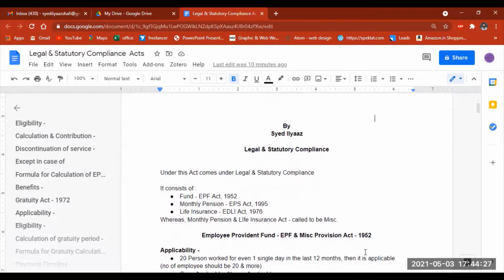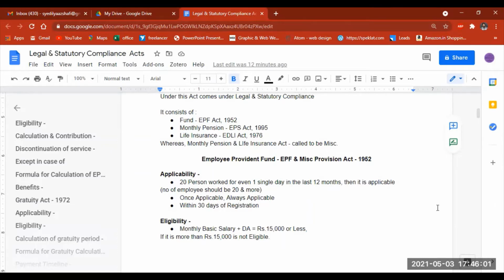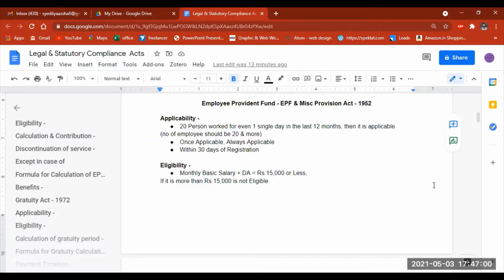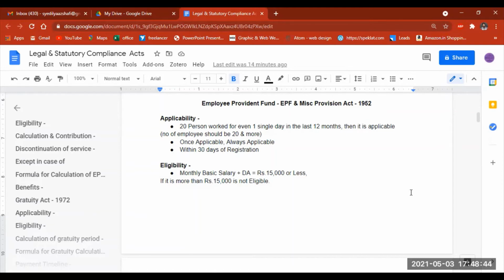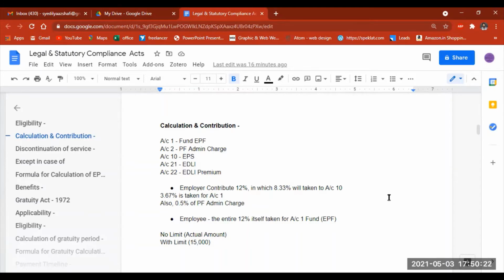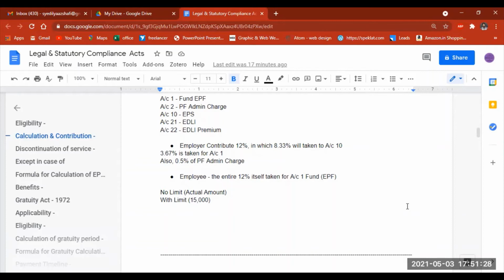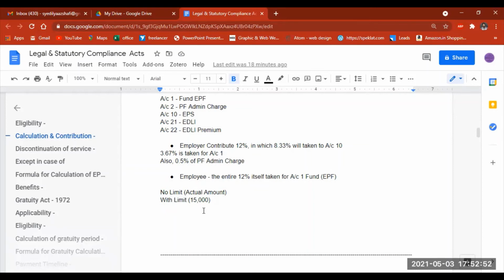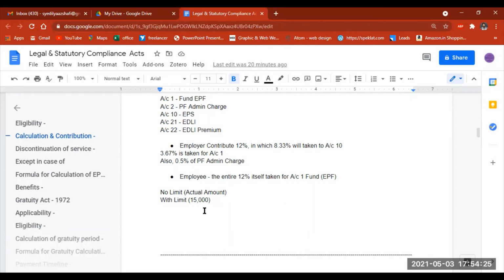Employee Provident Fund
Employee Provident Fund, discussing about Legal & Statutory Act.